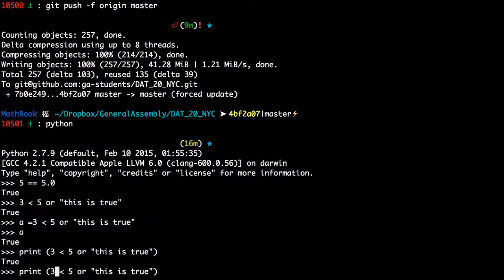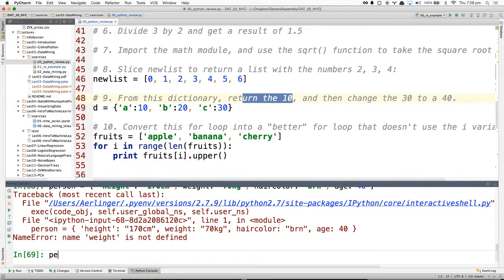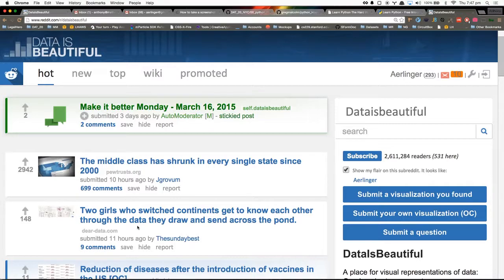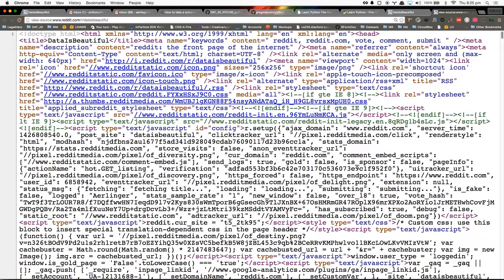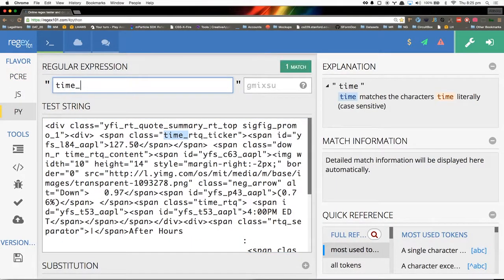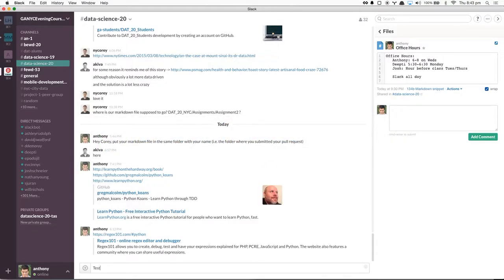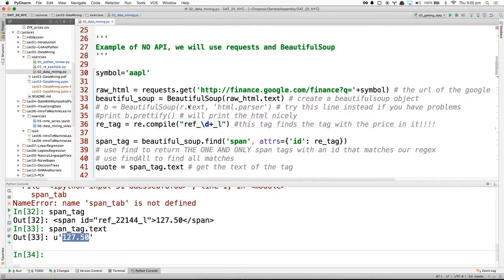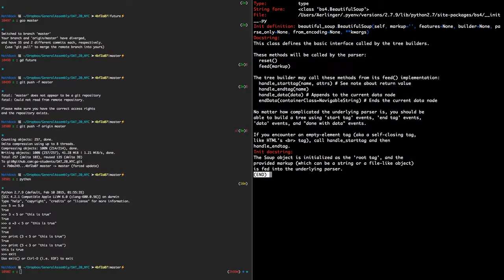GA Intro to Data Science - Lecture 3: Data Mining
General Assembly's 20th NYC Data Science Course